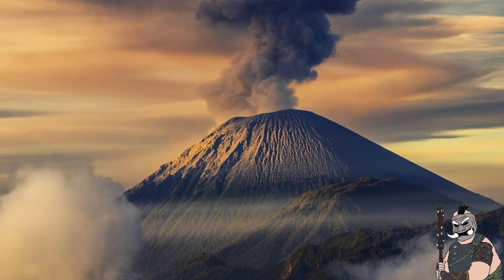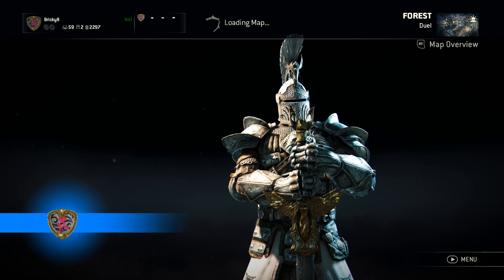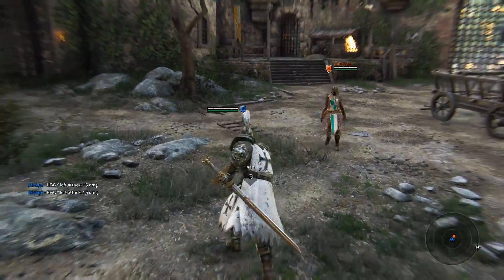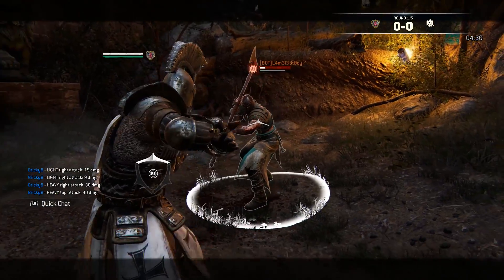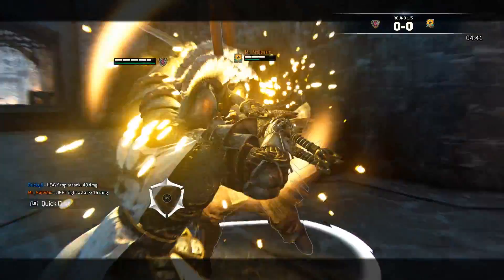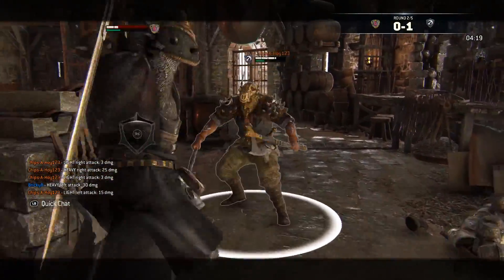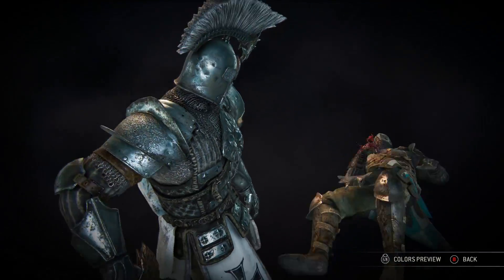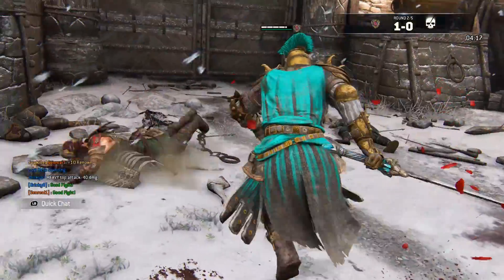THE WARDEN | For Honor Volcano Guide